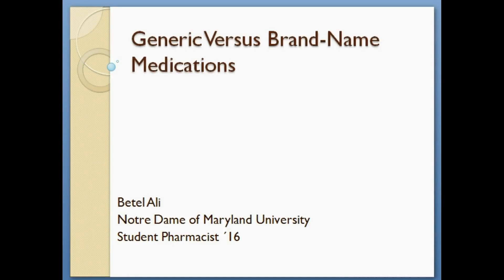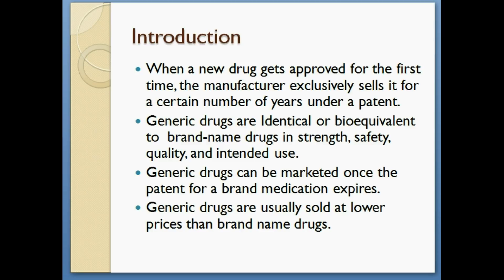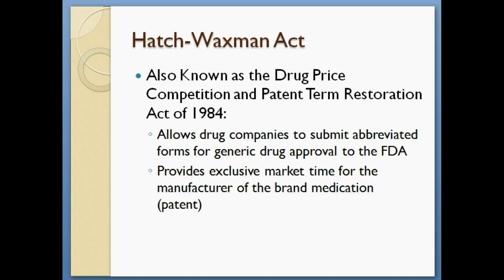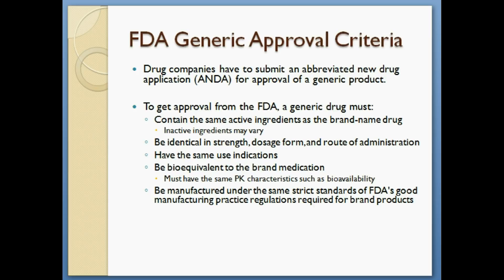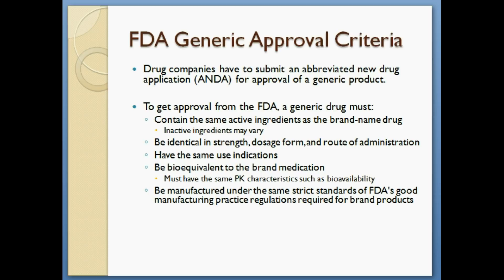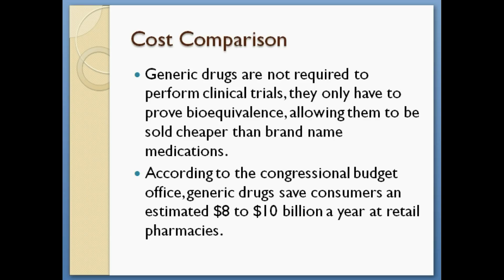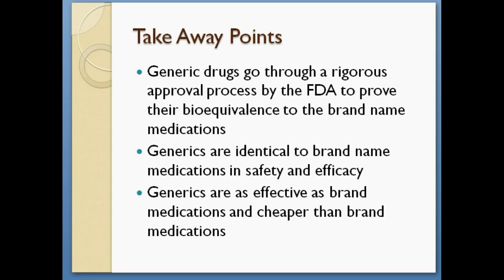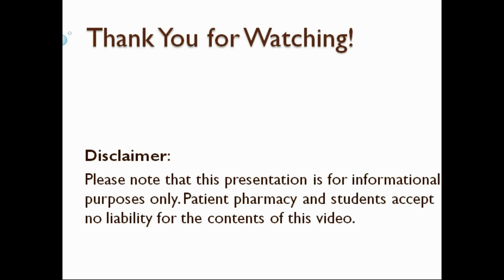RXSchool Episode 9 - Differences between Brand and Generic drugs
In video, we discuss the differences between generic and brand name.